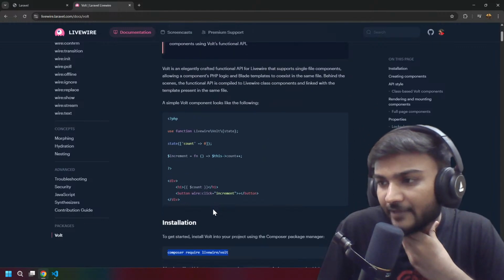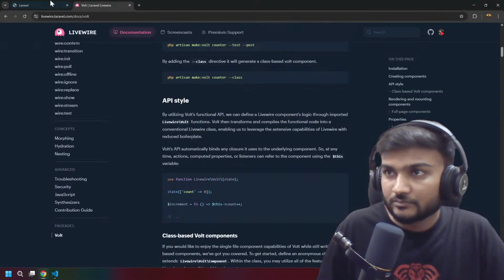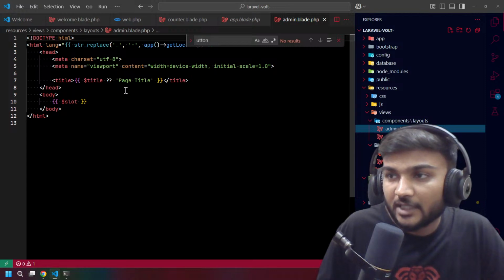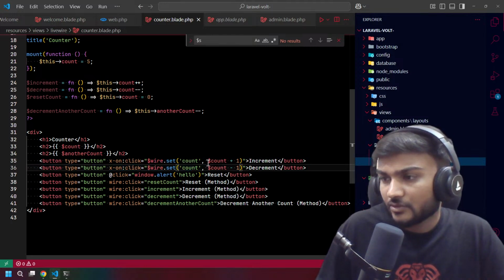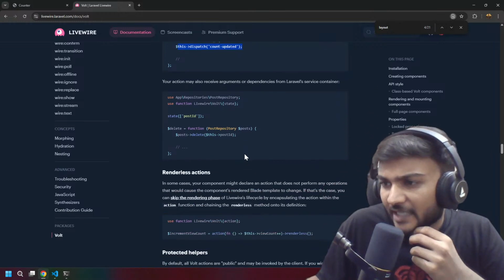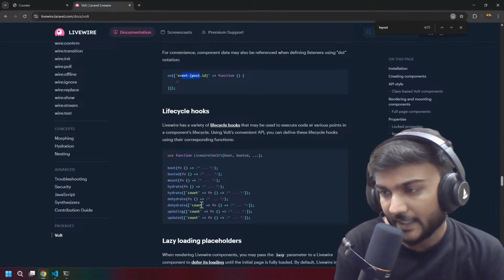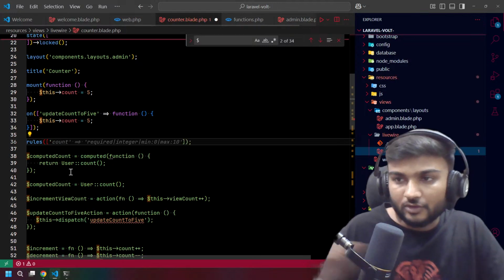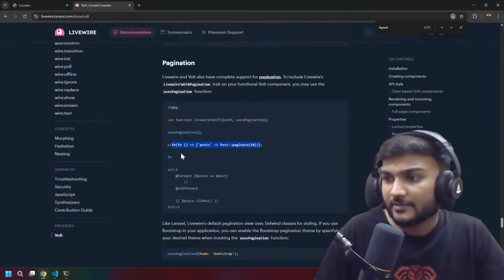Laravel Livewire Volt #1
In this stream, we will try livewire volt functional and class API